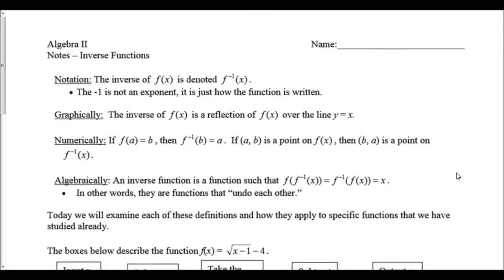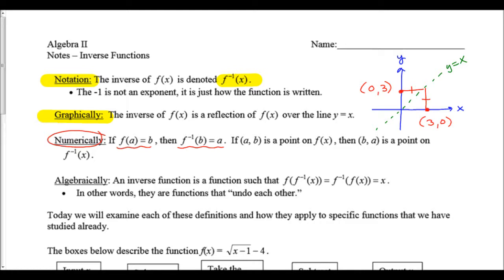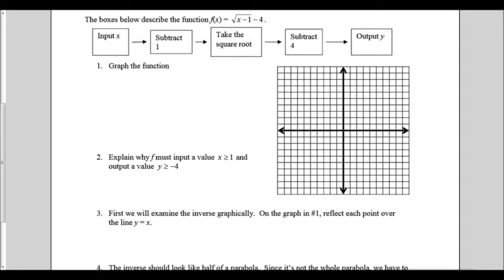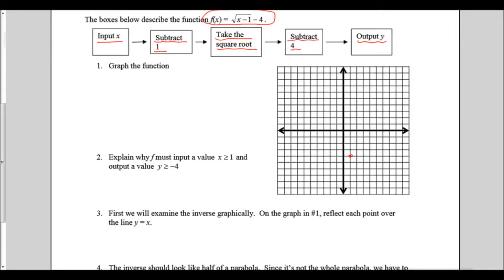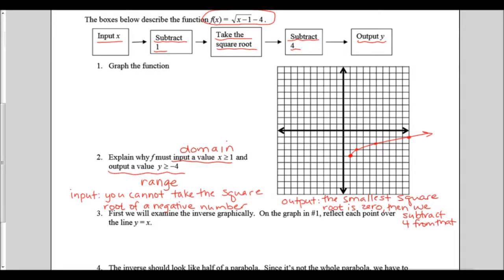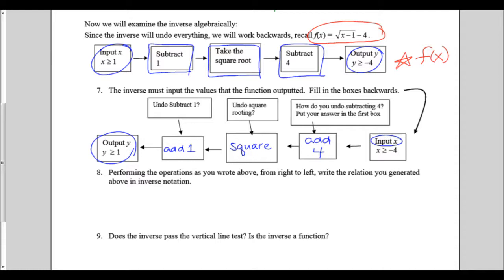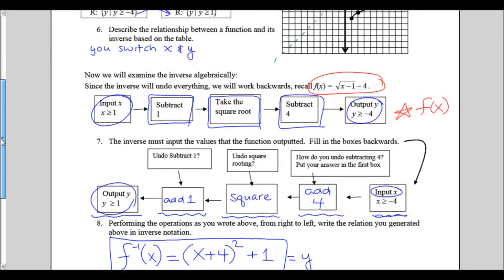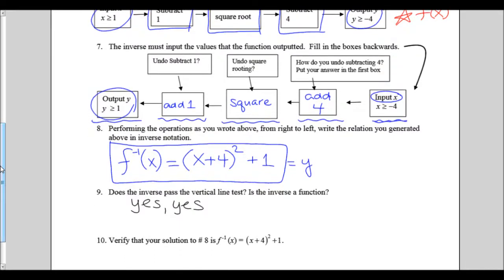Notes Inverse Functions